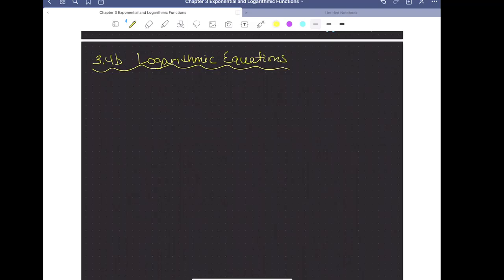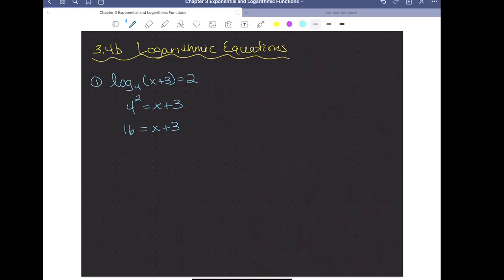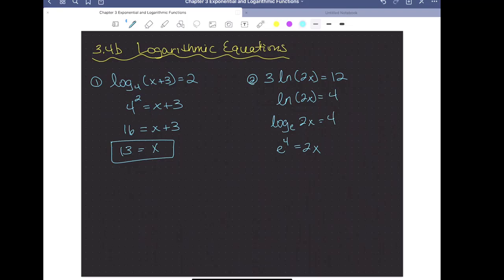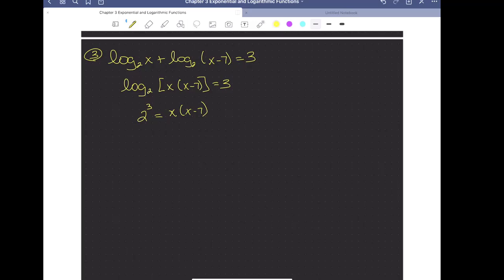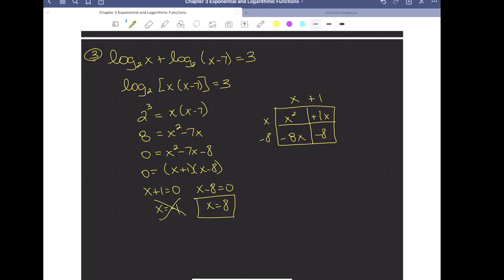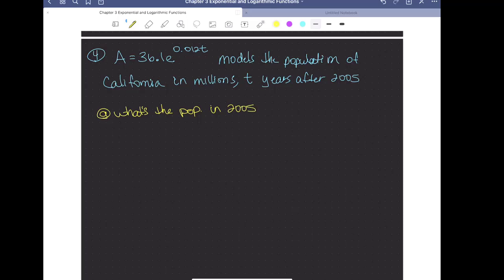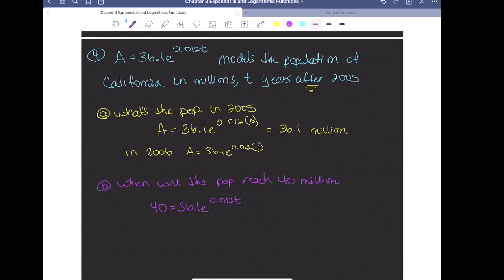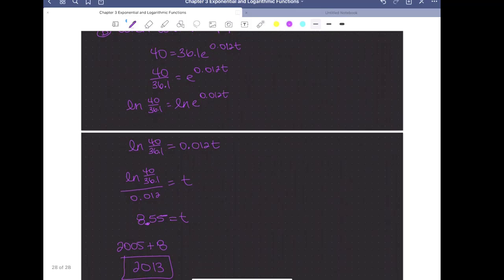Precalculus 3.4b Logarithmic Equations